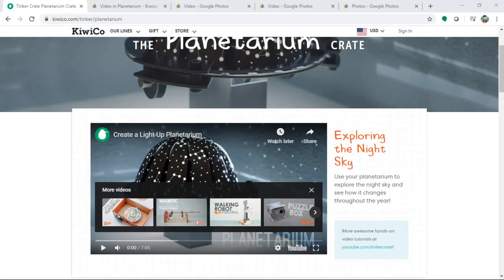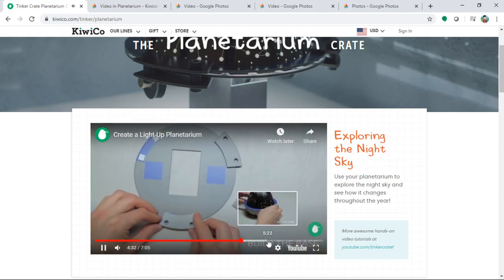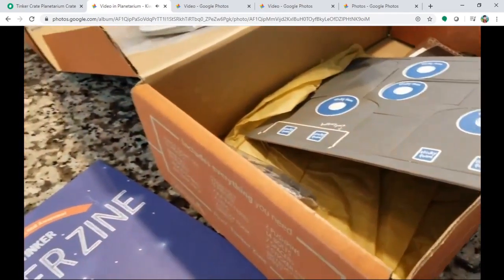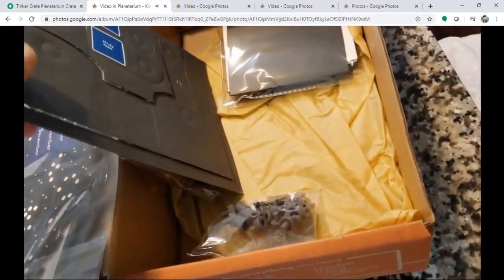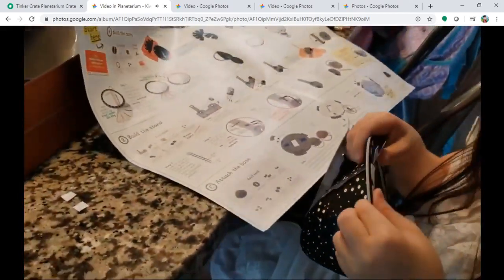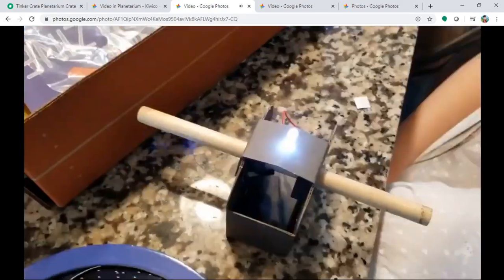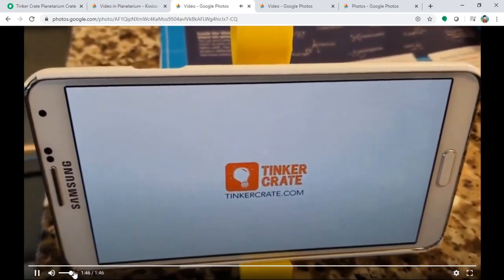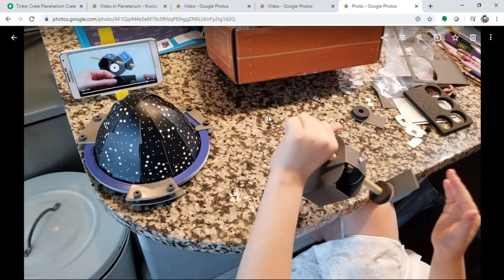Planetarium - Science & Art Project with Chloe VIII